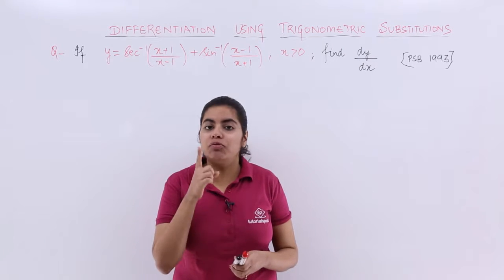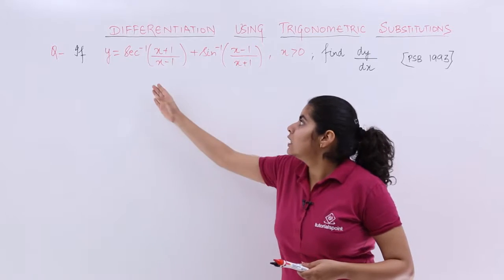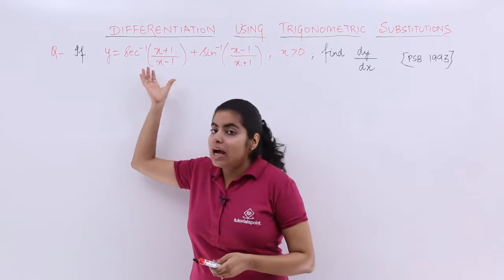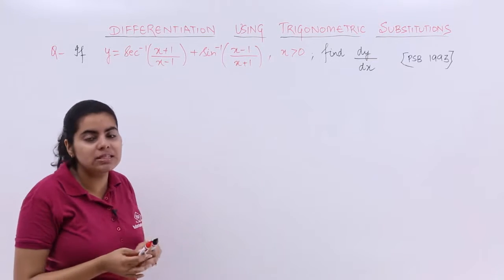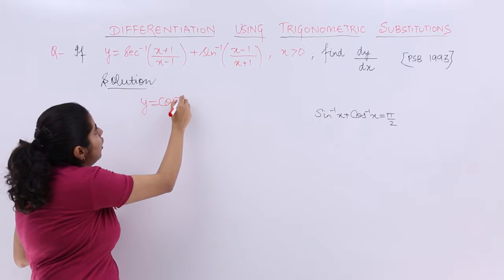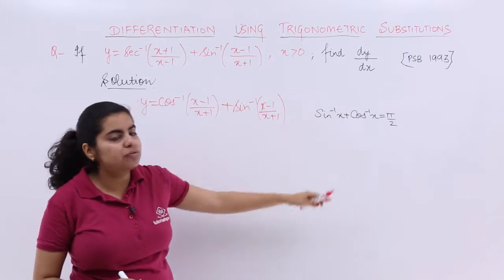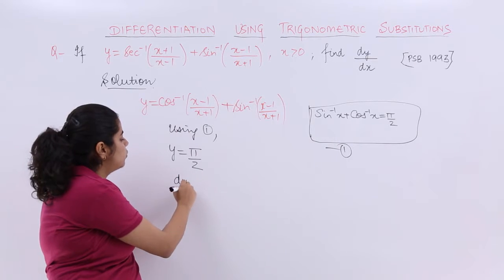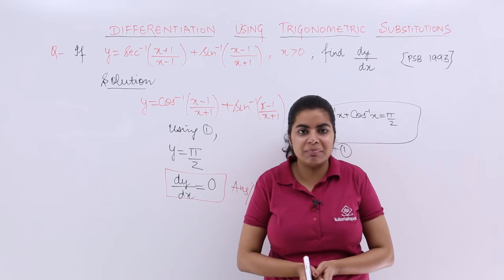Problem 1 on Differentiation Using Trigonometric Substitutions